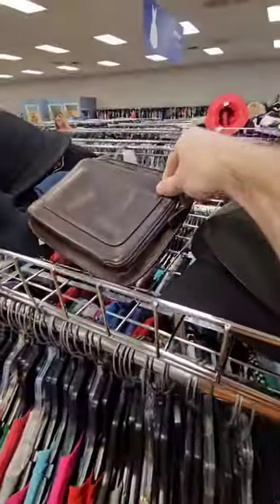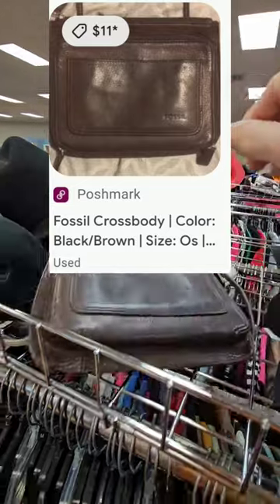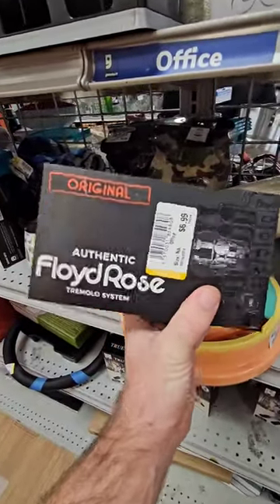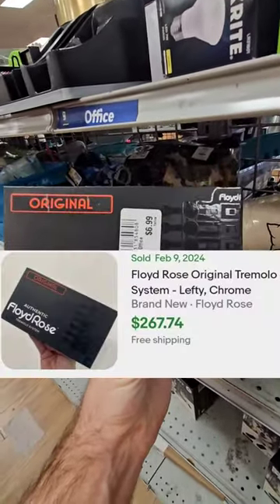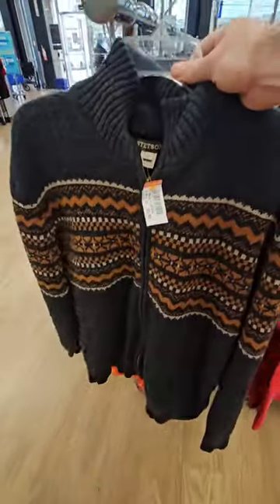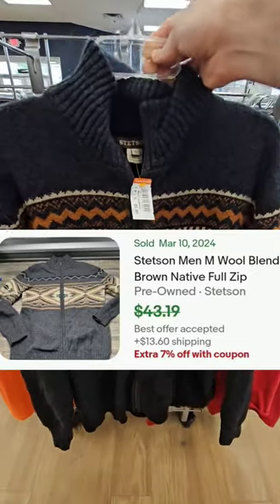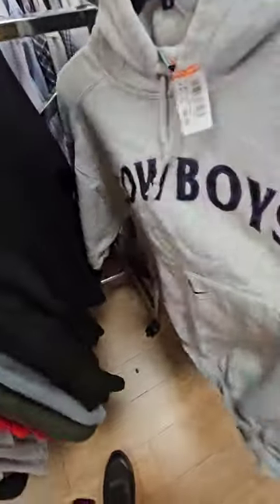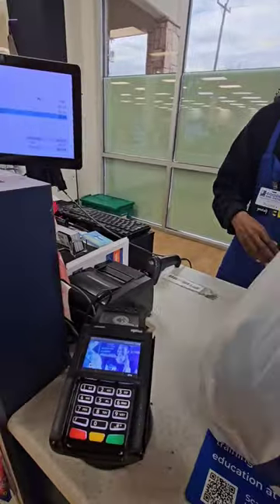THRIFT PAY BILLS! P19 🤑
Cross-list and start reselling like a pro with Vendoo!

Husband & Wife Resell Duo - He's Bear 🐻 She's Bison 🦬! Caleb & Kaylah!!
Check us out on whatnot get $15 dollars free!

ebay bolo
ebay seller
reseller
estate sale
estate sales
flip garage sale finds
treasure hunting
american pickers
picking
private pick
vintage garage sale
vintage 80's
vintage 90's
garage sale
yard sale
garage sales
yard sales
garage sale ride along
bearandbison
treasure hunting
reseller community
thrift haul